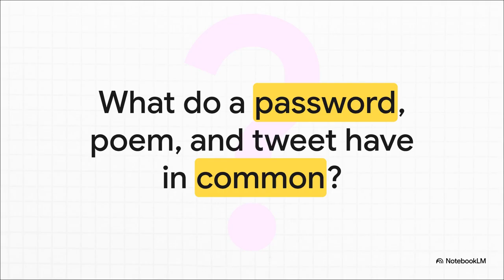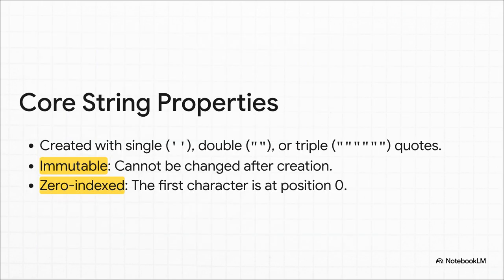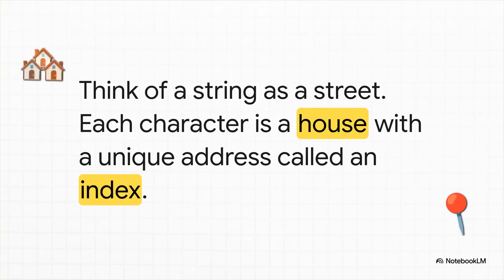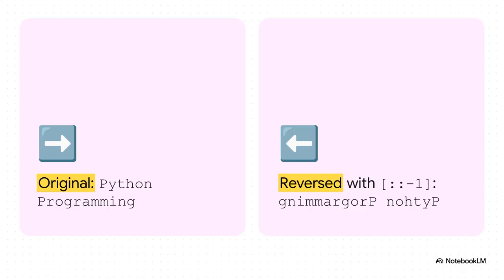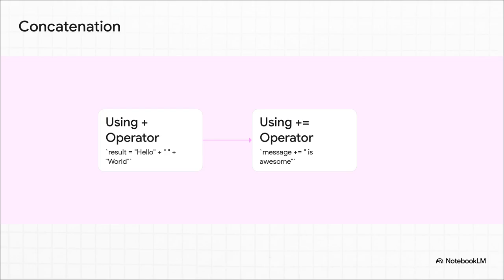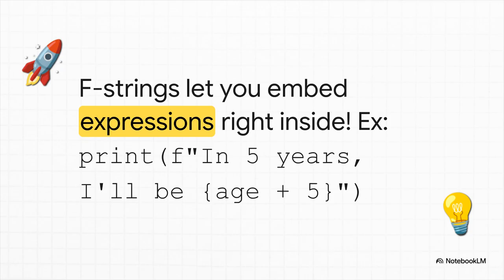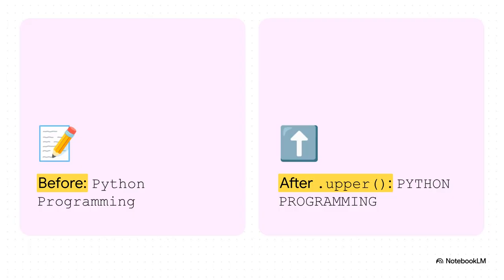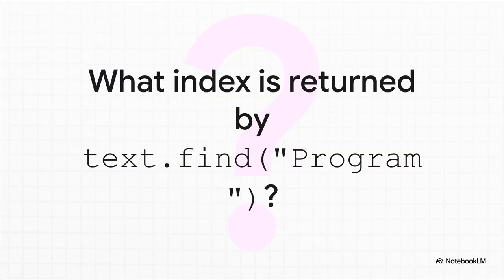Session 3: String Data Type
"- String creation, indexing, and slicing.
- Common string methods (upper(), lower(), strip(), split()).